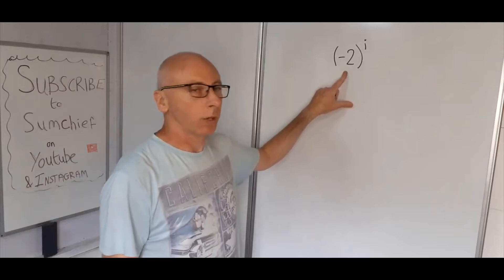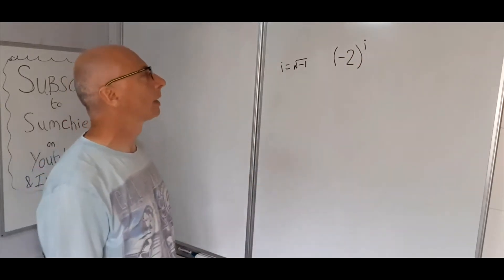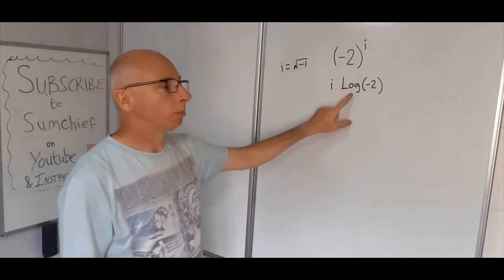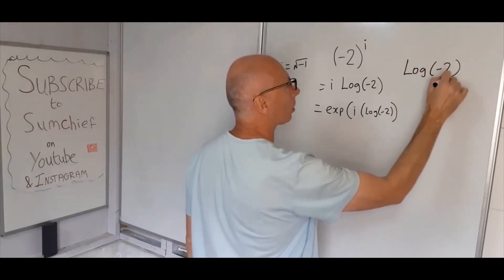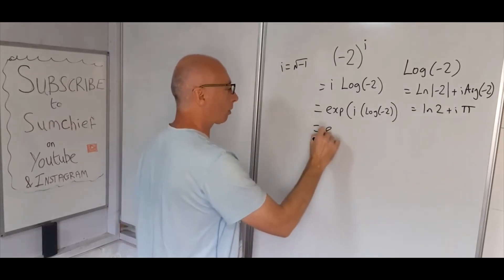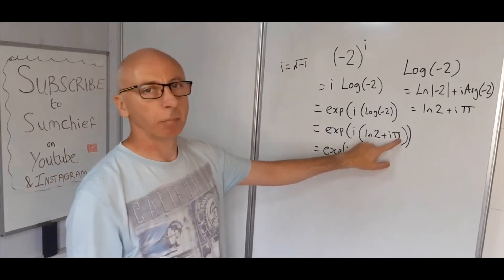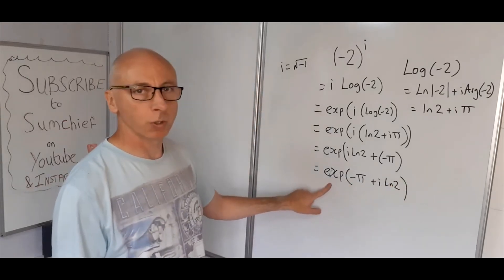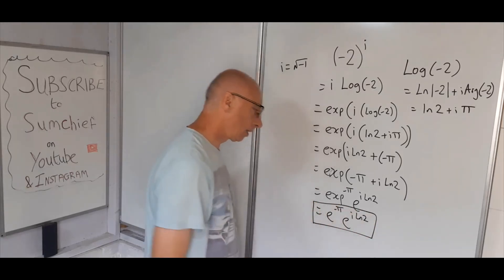Calculate a Complex Number Indice in Complex Analysis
This video shows how to raise a number to the power of i .
If an Indice is a Complex number then rules are very different to that of Real analysis, even though the Base number is a Real Value and no imaginary component.
Complex analysis is required to handle this .
Using the principal logarithm and the exponential function and its properties . The rest is algebra.